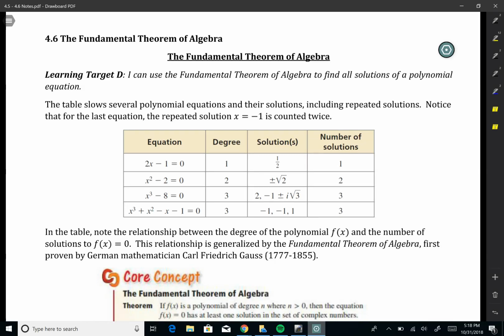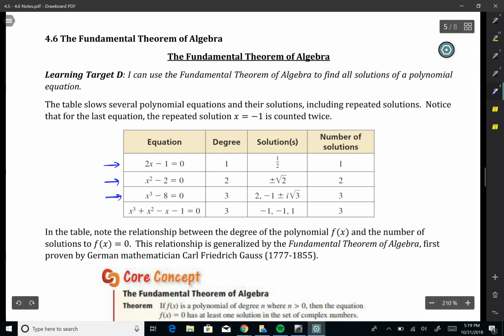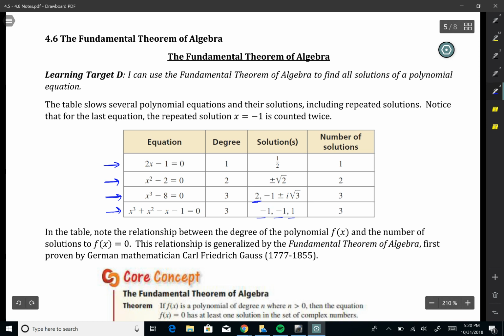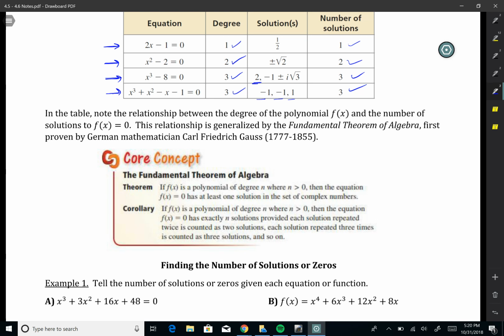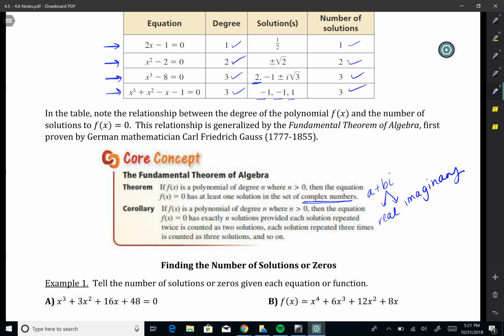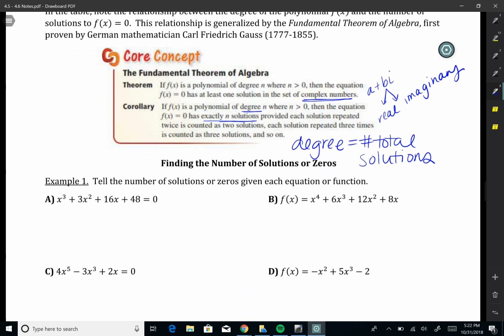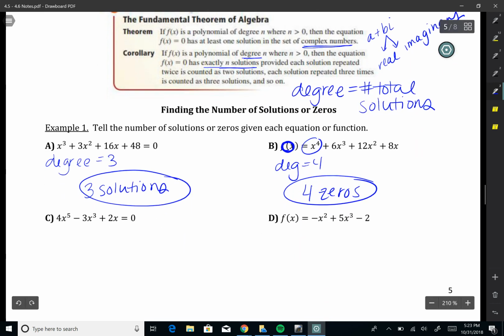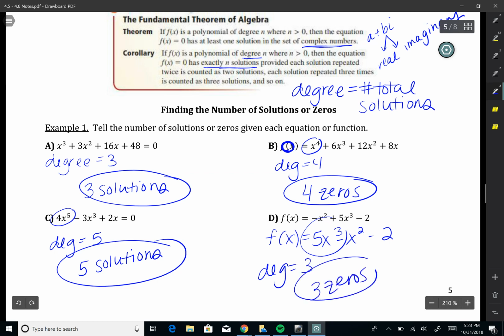4.6 The Fundamental Theorem of Algebra